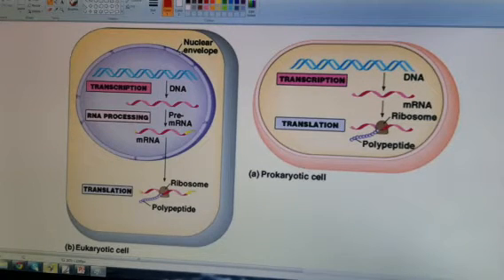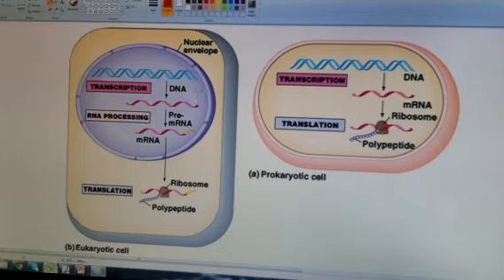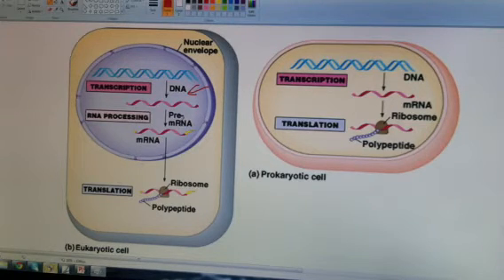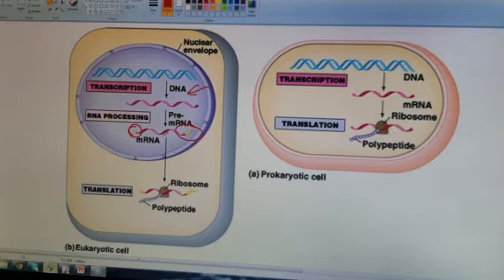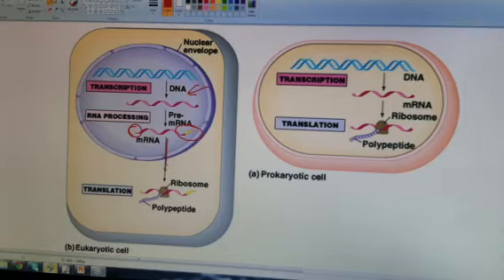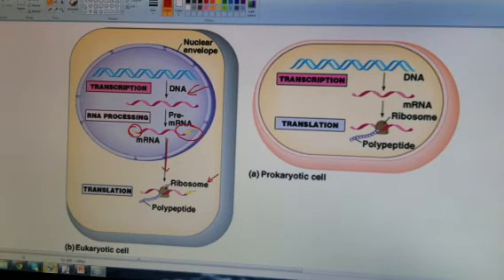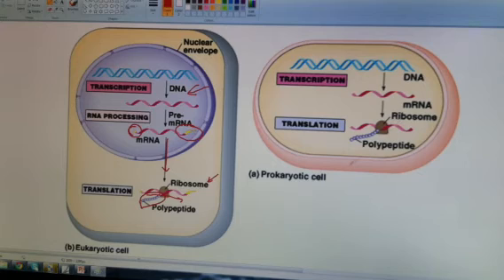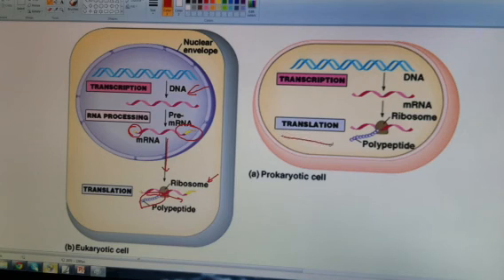Prok. Vs Euk. Protein synthesis